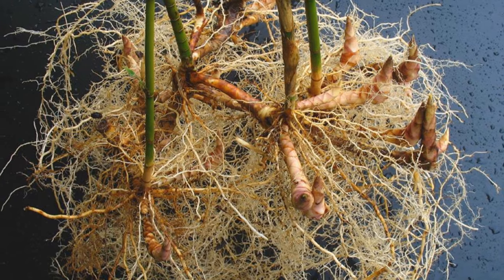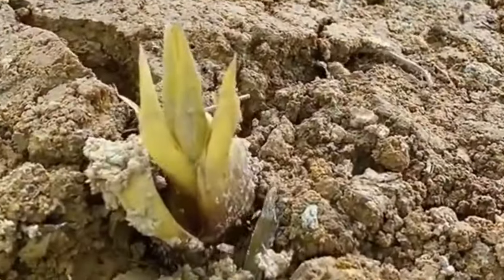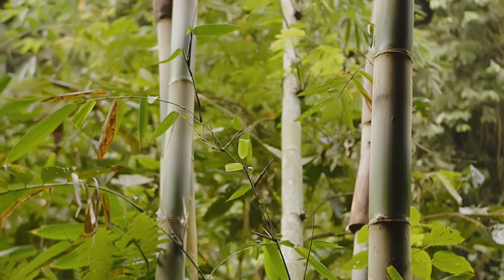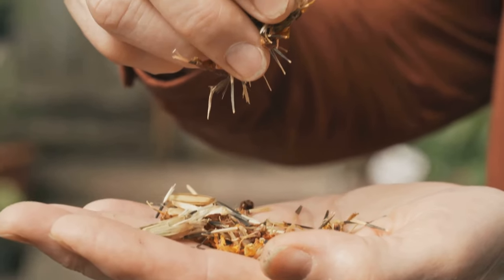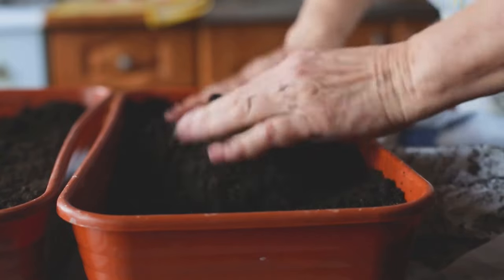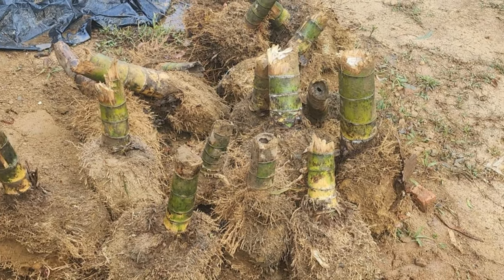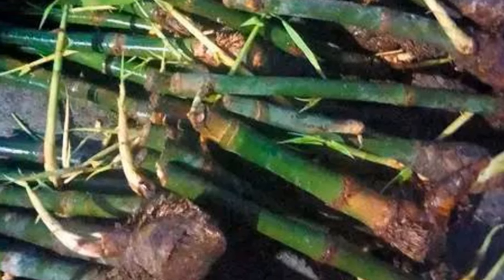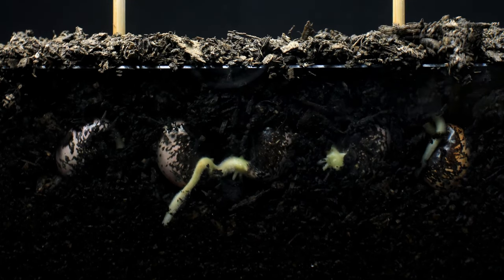3 Easy Ways to Propagate Moso Bamboo (Unlocking the Secrets of Moso Bamboo)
ABOUT THIS VIDEO: Moso bamboo, a giant grass native to China, can grow over 100 feet tall and is known for its strength and rapid growth. It can be propagated through seeds, rhizome division, and stem cuttings. Seeds require soaking and nutrient-rich soil, rhizomes need healthy buds and careful division, while stem cuttings involve planting sections with nodes. Each method ensures robust, sustainable growth. In this video, we delve into the 3 methods of propagating MOSO BAMBOO.

SECTION TIMESTAMP
00:00 Intro (Moso Bamboo - A Giant Among Grasses)
01:02 Application & Sustainability of Moso Bamboo
01:58 Why Propagate Moso Bamboo
02:39 Method 1: Propagate Moso Bamboo from Seeds
04:21 Method 2: Propagate Moso Bamboo from Rhizome
04:54 Method 3: Propagate Moso Bamboo from Stem/Culm Cutting
06:49 Tip for Healthy Bamboo Propagation
07:30 Unleashing the Power of Moso Bamboo
08:00 Conclusion (Bamboo Propagation resources)

ABOUT US: Welcome to GardenBambooPlants.com, the go-to YouTube channel for creating beautiful bamboo gardens in the United Kingdom. Our content is designed to help both beginners and experienced gardeners explore the rewarding world of bamboo cultivation.

Our videos provide detailed information on bamboo care, growth patterns, and solutions to common challenges in bamboo cultivation in the UK. We help you understand which bamboo varieties are best suited to the unique UK climate.

Find Inspiration:
Take virtual tours of our bamboo garden and also stunning bamboo gardens across the UK and find inspiration for your own peaceful retreat. Learn about bamboo garden design principles to help you create a thriving and visually appealing outdoor space.

Join a supportive community of bamboo enthusiasts, where knowledge is shared and success is celebrated. Subscribers gain access to exclusive content, special offers, and informative video releases based on our work.